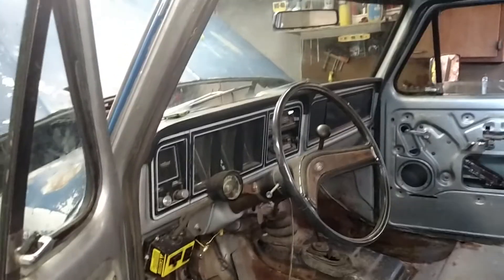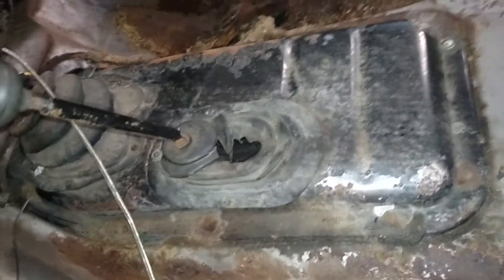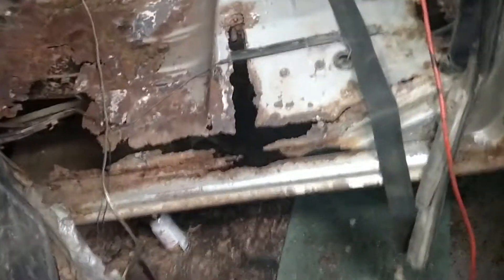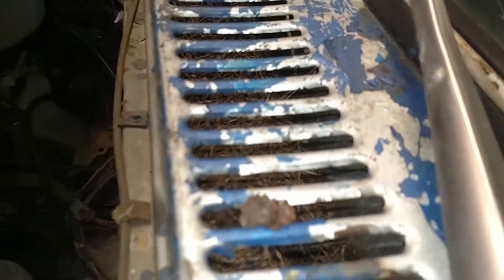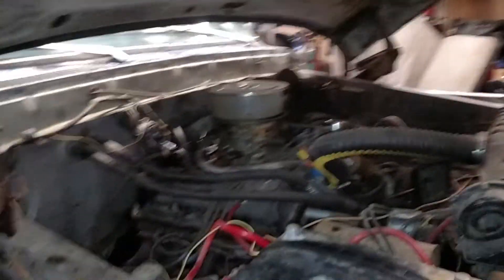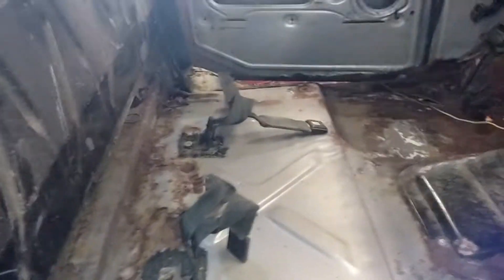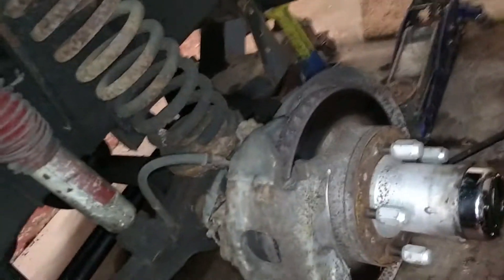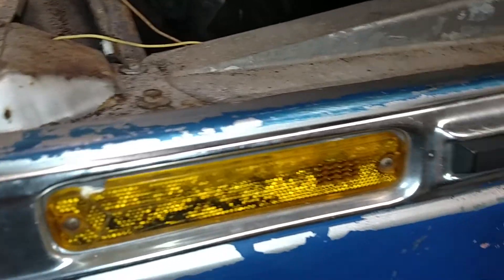1977 Ford truck project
I removed the seat and the carpet inside the cab and found a very Rusty floor.